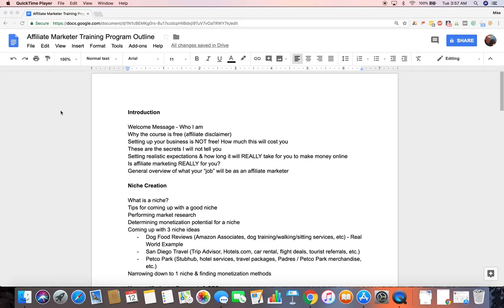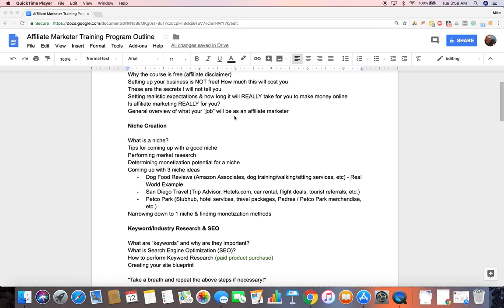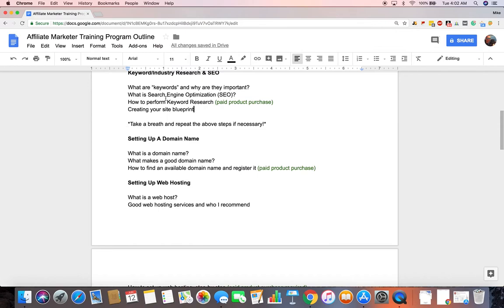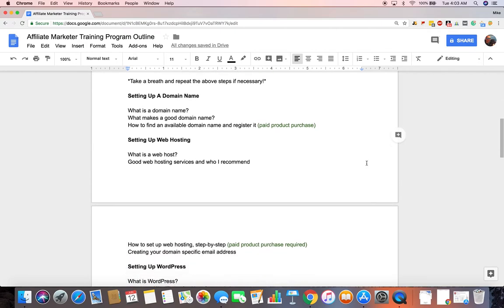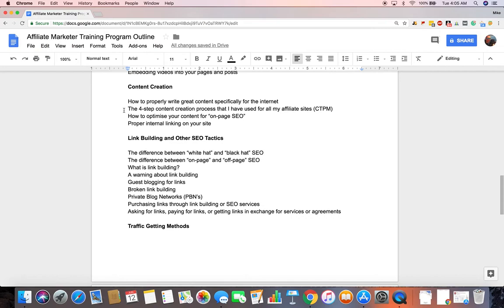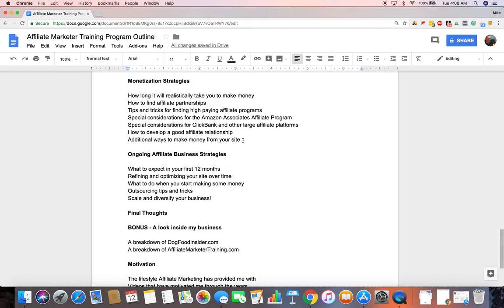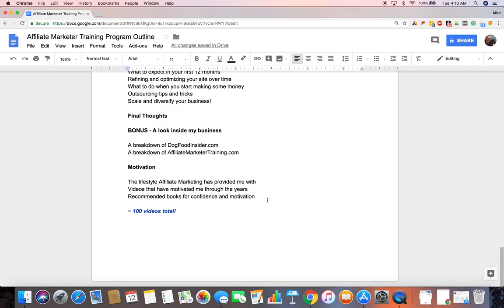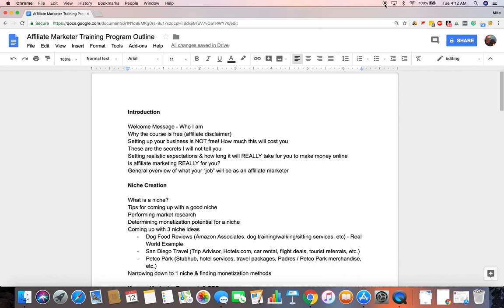My Free Affiliate Marketer Training Course Outline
Anyone want to share their thoughts on this? For several years, I've wanted to create a FREE affiliate marketer training course. I've finally gotten serious about it, but I need your feedback! How does this outline look? Would you be interested in this? Am I missing anything?